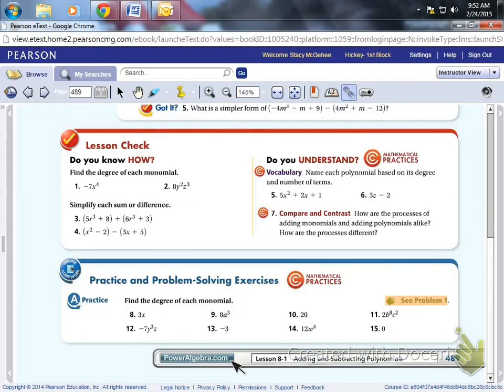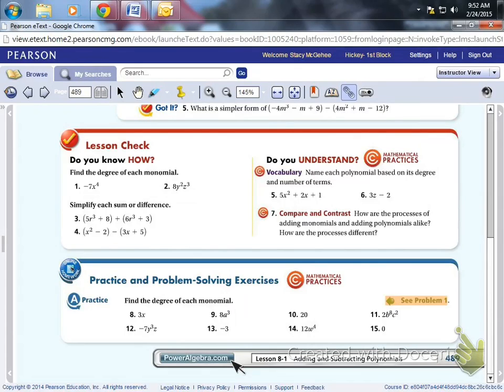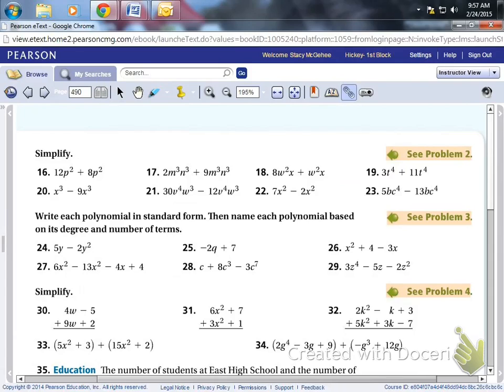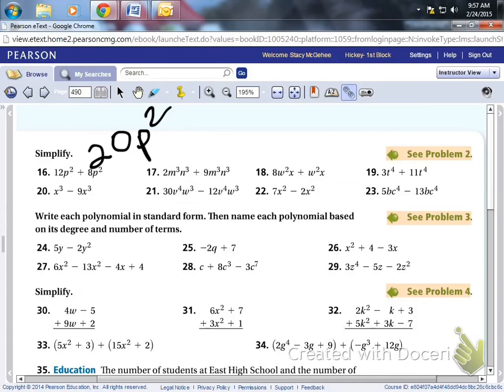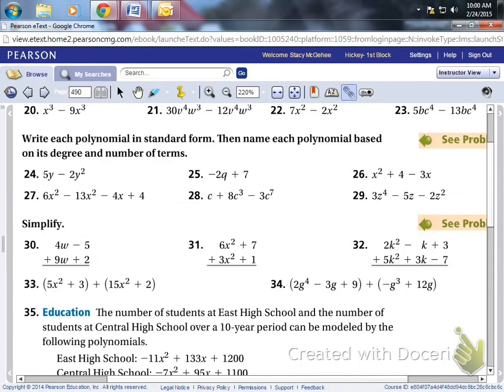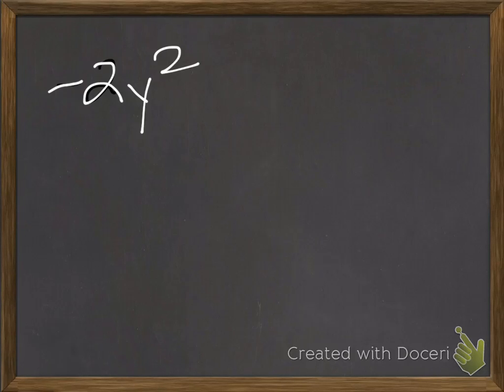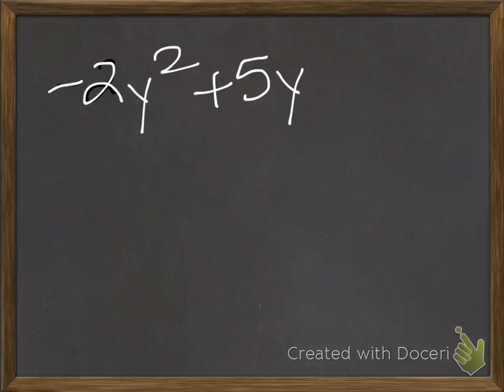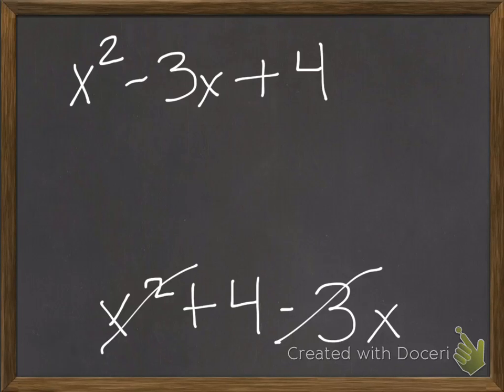Chapter 8 Section 1